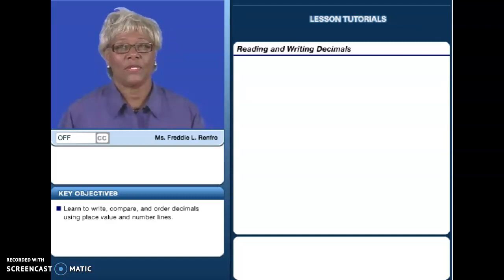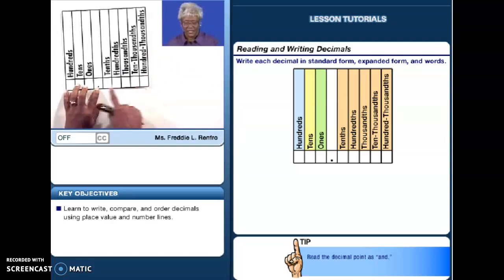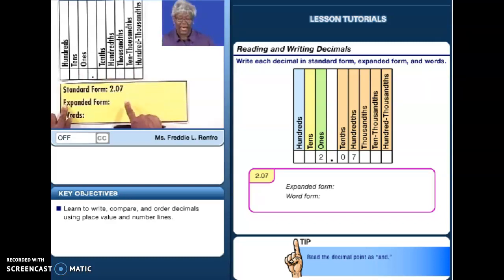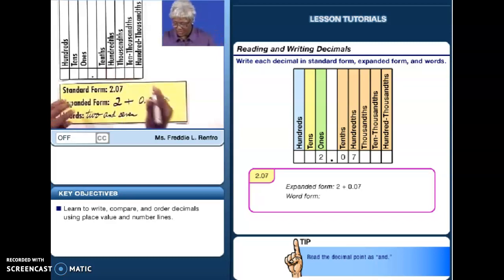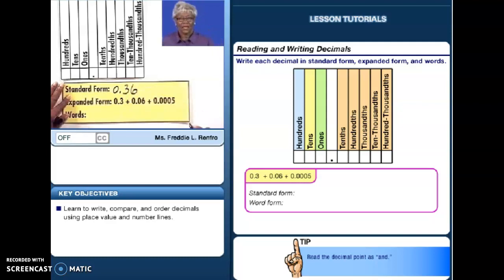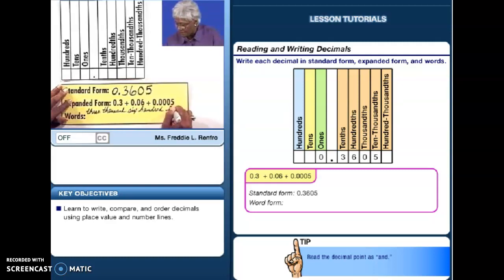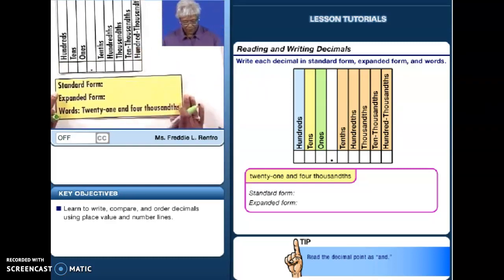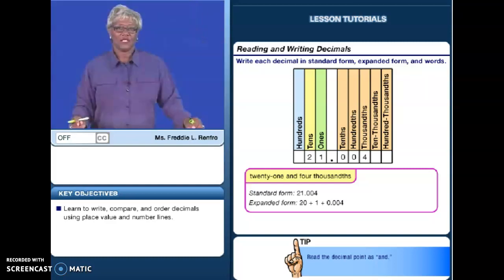Math 3-1 Example 1